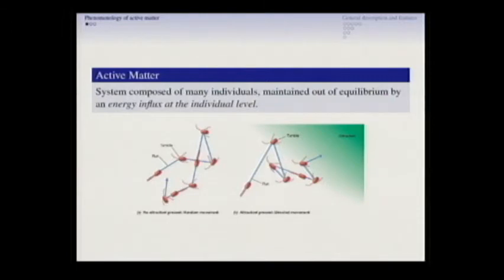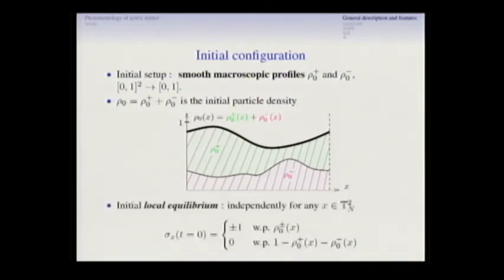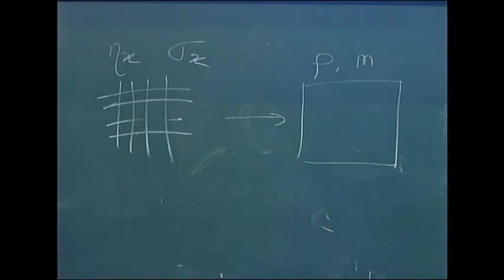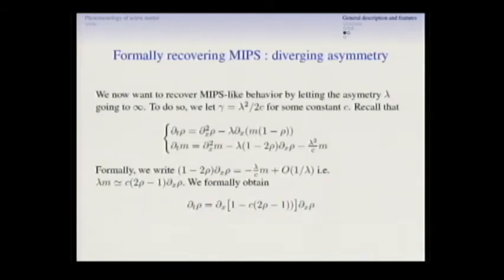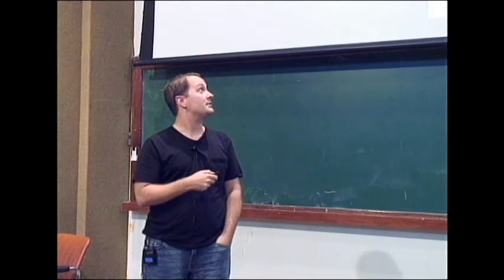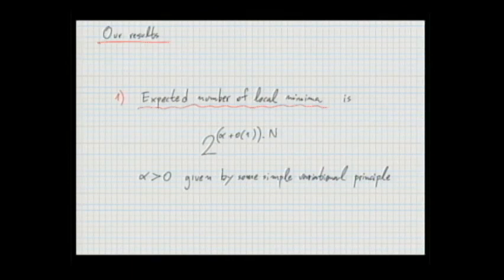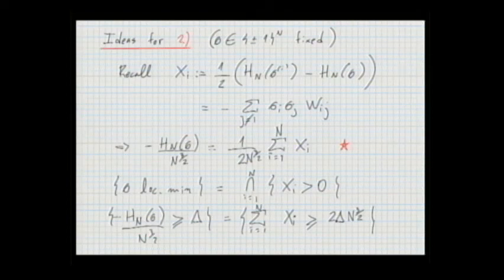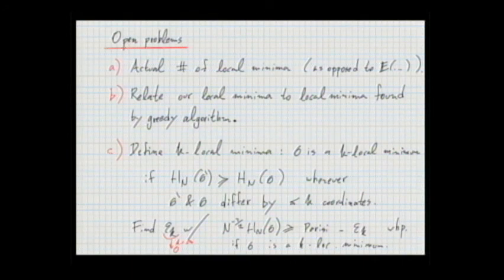XXI Escola Brasileira de Probabilidade -Clément Erignoux